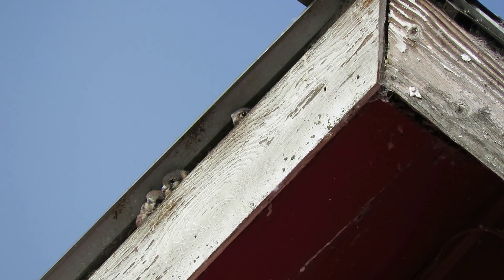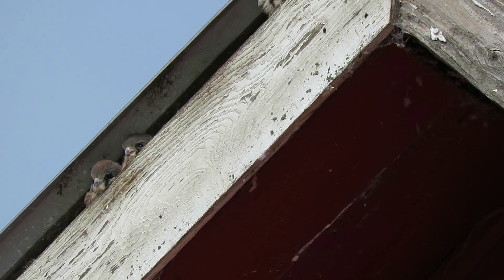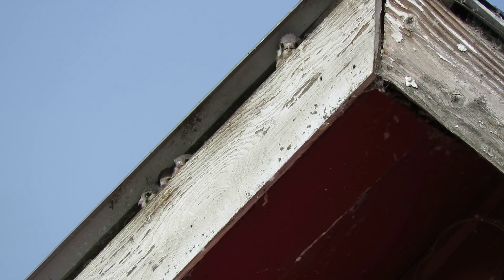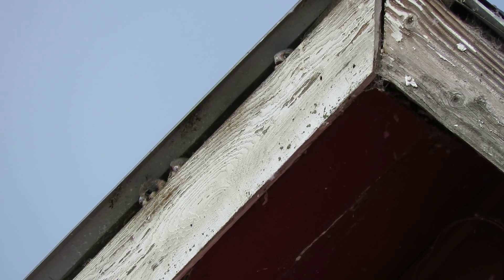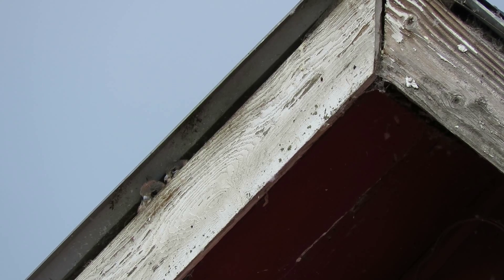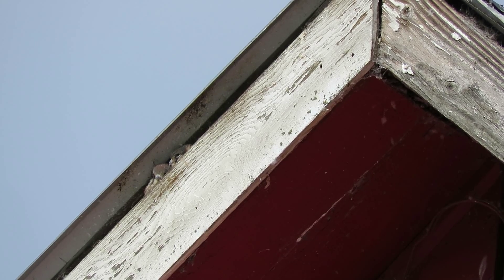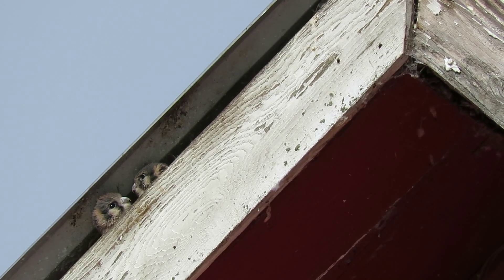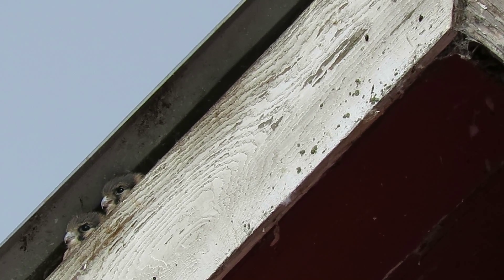06/16/15 RHM 4 Young Kestrels in Barn @ Frager Rd S & S 204 St Kent, Wa